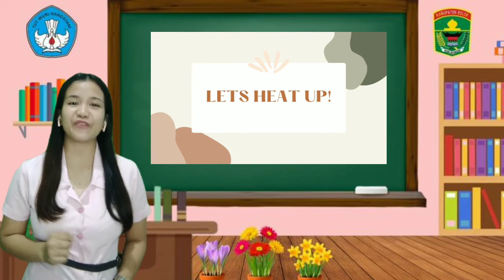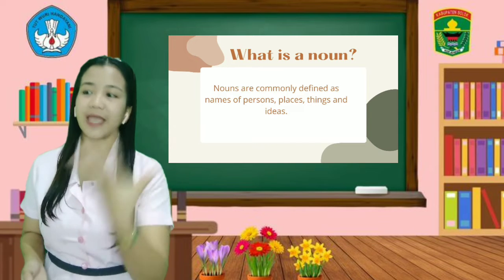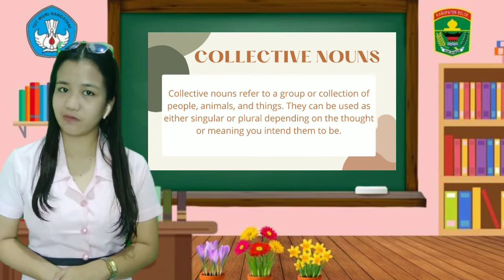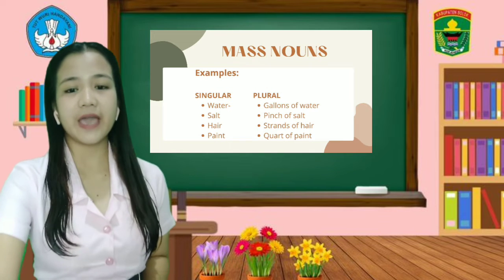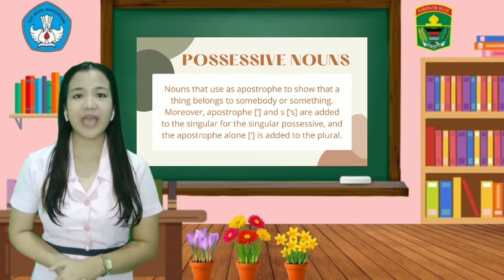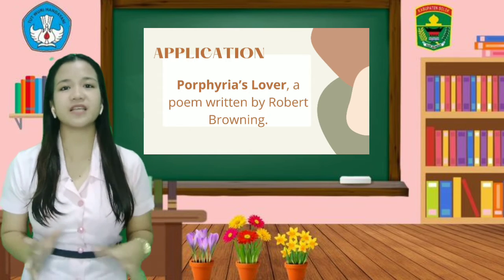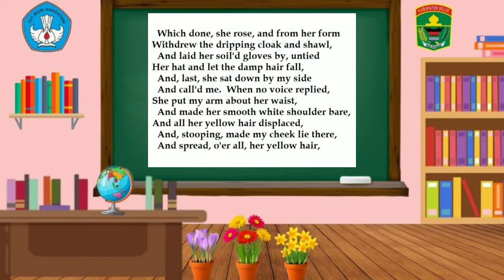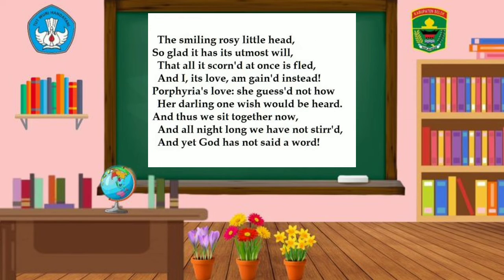Canubas,Benna 3A1 TTL DEMO